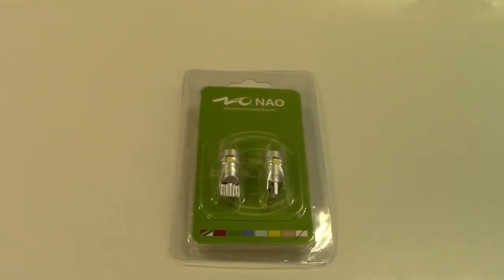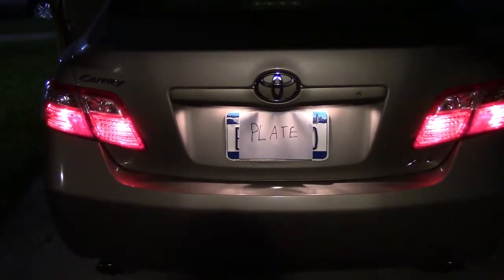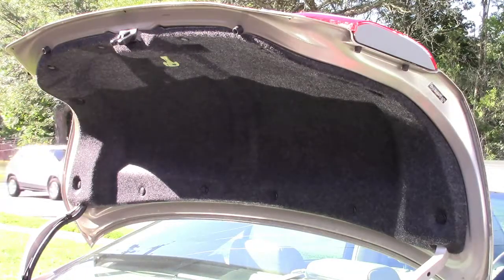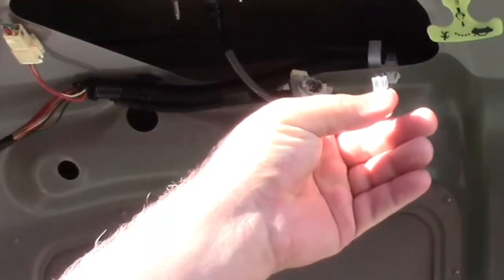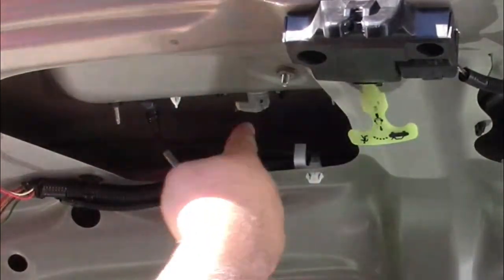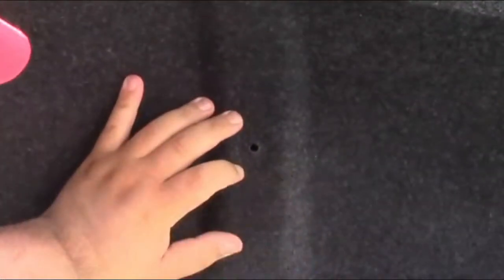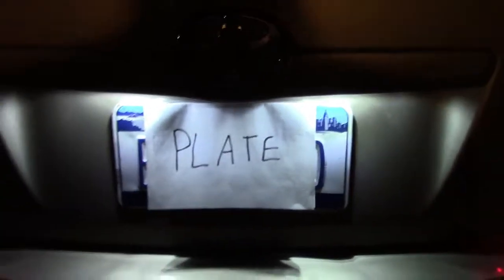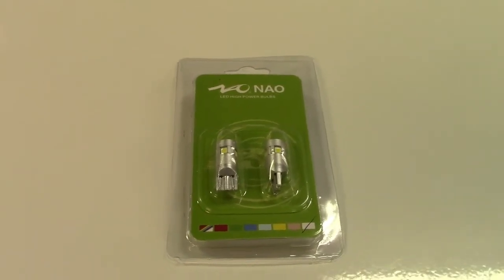NAO 194-Type Automotive LED Bulb Installation And Review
These are great LED replacements for the 194 bulbs in your car, can be used in many locations, check your car's specs to see what bulbs go where.

This video shows the installation of these bulbs for the license plate lights on a 2007 Toyota Camry XLE.  Your car will vary, but is likely very similar.